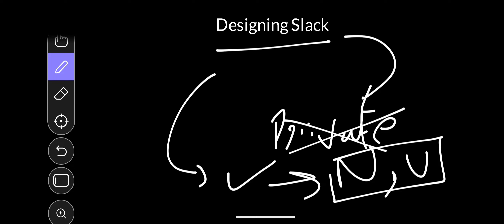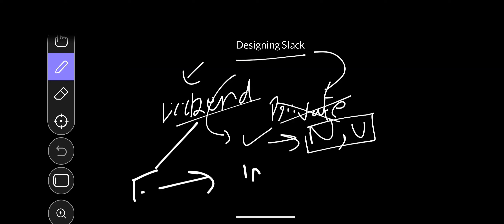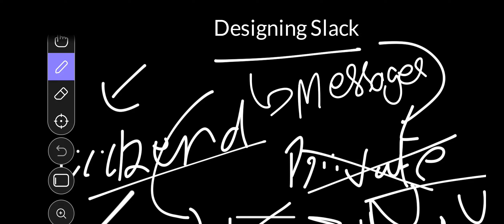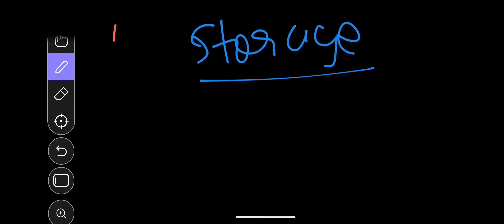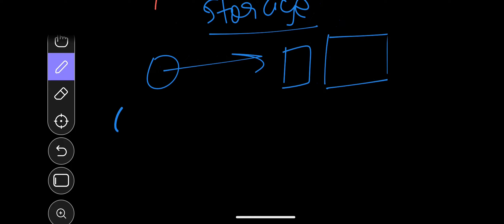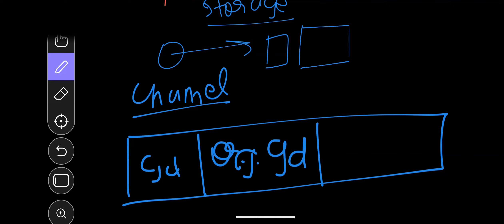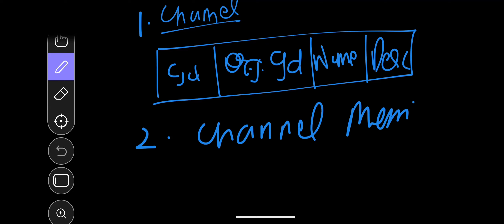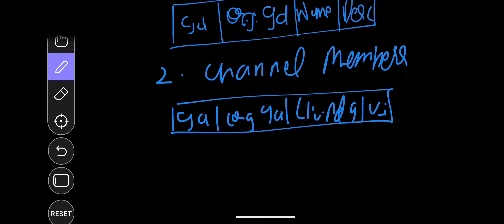Slack's System Design: Strategy to Real-time Collaboration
💬 Decoding Slack's System Design: Strategy to Real-time Collaboration 🚀

Get ready to unravel the intricate architecture behind one of the most popular collaboration tools - Slack! In this video, we'll navigate through the steps involved in crafting a scalable and responsive system, ensuring seamless communication for teams around the globe.

📋 Coming Up with a Plan:
Our journey kicks off with strategic planning. We'll dissect the unique features and requirements of Slack, laying the groundwork for a robust system that caters to the dynamic nature of team collaboration.

💾 Persistence Storage Solution and App Load:
Dive into the world of data storage and application loading. Explore the backend mechanisms that ensure persistent storage of messages, files, and user data while keeping the app responsive and snappy for a fluid user experience.

⚖️ Load Balancing:
Discover the art of load balancing, a crucial element in Slack's scalability. Learn how the system intelligently distributes incoming requests across multiple servers, preventing bottlenecks and ensuring optimal performance even during peak usage.

🔗 Smart Sharding:
Uncover the secrets behind smart sharding - a key strategy in managing data across distributed databases. We'll explore how Slack efficiently partitions data to enhance retrieval speeds and overall system efficiency.

📡 Pub/Sub System for Real-time Behavior:
Delve into the real-time magic of Slack's Pub/Sub system. Understand how this mechanism enables instant communication, ensuring that messages, updates, and notifications reach users in real-time, fostering a truly collaborative environment.

🗺️ System Diagram:
Cap off our journey with a comprehensive look at the system architecture. A visual representation of interconnected components, data flows, and communication channels will provide a holistic understanding of how Slack's system seamlessly brings teams together.

Whether you're a developer eager to enhance your system design skills or a Slack enthusiast curious about the inner workings of your favorite communication tool, this video is your ticket to the backstage of Slack's System Design.

👩‍💻 Ready to explore the tech brilliance powering Slack? Hit play and let's unravel the secrets of effective team collaboration!